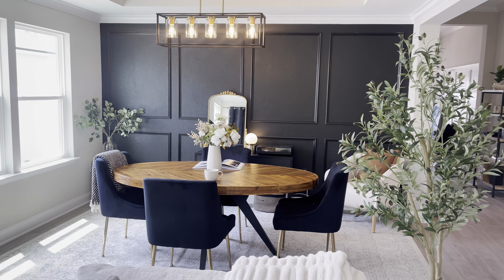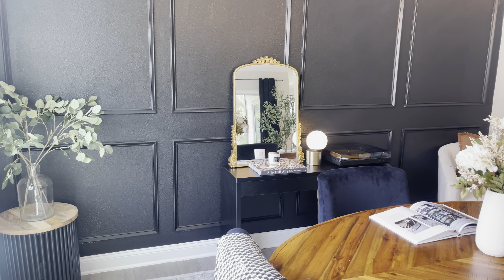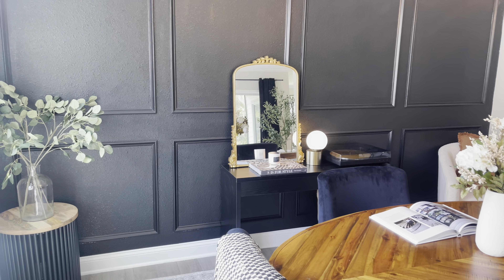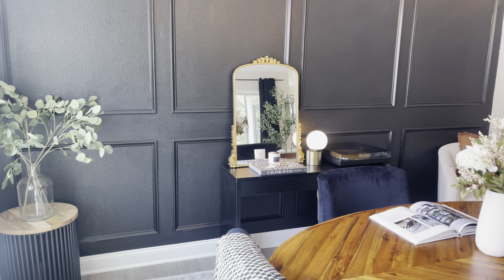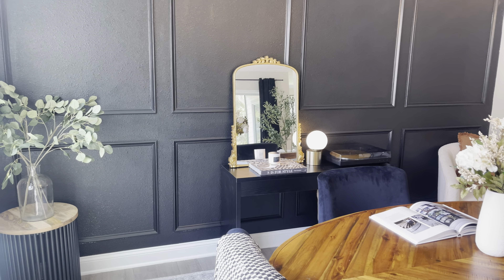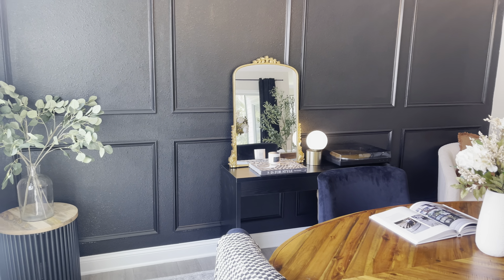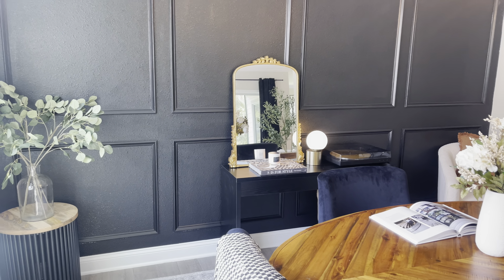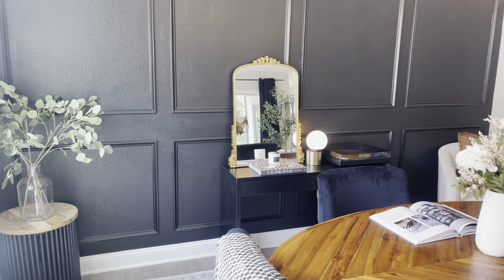AMAZON HOME DECOR MUST HAVES | DINING ROOM TOUR!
Amazon Home Decor Must Haves Dining Room Tour! Shop all products below!
Dining Chairs
Dining Table
White Vase
Faux Peonies
Faux hydrangeas
Black Console Table
Record Player
Modern Sphere Lamp
Antique Gold Mirror
Black and Wood Accent Table
Glass Vase
Faux Eucalyptus Stems
White Candle
Sherpa Chair
Brown Linen Throw Pillow Cover
S is for Style Decor Book
White Company Decor Book
White Coffee Cup
Hanging Light Fixture